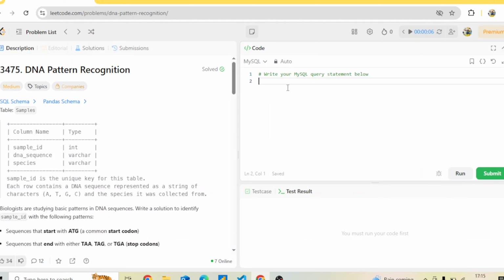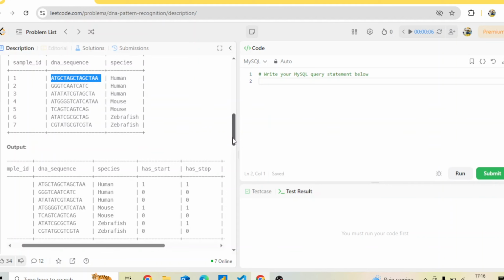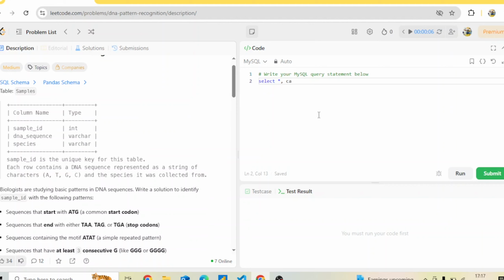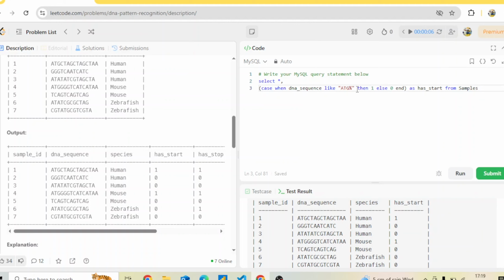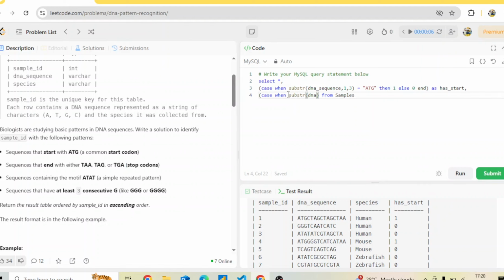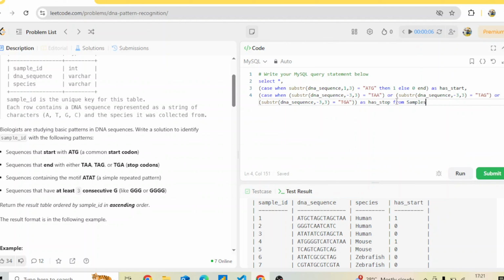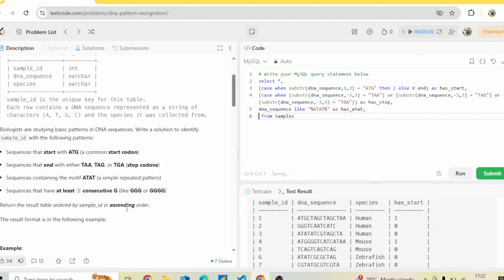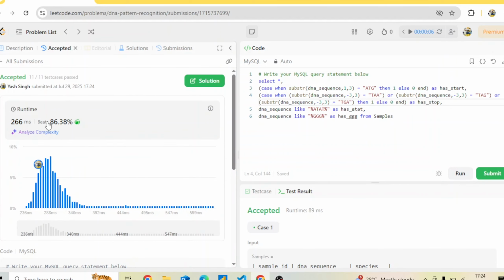Leetcode 3475. DNA Pattern Recognition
LeetCode 3475: DNA Pattern Recognition Explained with SQL

Welcome to another insightful video from Insightvanta, where we decode complex LeetCode challenges and simplify them with practical coding walkthroughs! In this video, we tackle LeetCode 3475: DNA Pattern Recognition Explained with SQL, a fascinating problem that tests your ability to recognize recurring DNA patterns using SQL logic.

This problem mimics real-life bioinformatics challenges where DNA sequences must be parsed to detect duplicate patterns that may be indicators of genetic traits, diseases, or anomalies. Whether you're preparing for a coding interview or simply looking to sharpen your SQL pattern-matching skills, this video will be a valuable addition to your study list.

🎯 What You’ll Learn in This Video – LeetCode 3475: DNA Pattern Recognition Explained with SQL

How to break down DNA sequences and search for repeating 10-letter substrings

Using SQL string functions like SUBSTRING, GROUP BY, and COUNT() to solve pattern recognition problems

Applying window functions or recursive queries (where applicable) for advanced SQL pattern detection

Real-world application of this problem in the fields of bioinformatics and data science

Optimization tips to handle large DNA strings efficiently using SQL

The problem is simple yet powerful: you're given a string representing a DNA sequence, and your task is to identify all the 10-letter-long sequences that occur more than once. Using SQL, this challenge becomes an excellent opportunity to flex your data manipulation and query optimization skills.

💡 Why This Problem Matters – LeetCode 3475: DNA Pattern Recognition Explained with SQL
This is not just a LeetCode problem—it's an exercise in transforming abstract data into meaningful patterns. DNA sequences contain genetic blueprints, and finding repeating patterns can unlock insights into biology, medicine, and data science. Through this challenge, we show you how pattern recognition can be translated into efficient SQL logic that mimics real-world systems.

So whether you're a SQL enthusiast, a data analyst, or a software developer preparing for top tech interviews, LeetCode 3475: DNA Pattern Recognition Explained with SQL is a must-watch.

📚 Topics Covered:

SQL string manipulation

Pattern recognition in data

Efficient substring extraction

Filtering duplicate substrings

Bioinformatics with SQL

📌 LeetCode 3475: DNA Pattern Recognition Explained with SQL also aligns with common SQL interview questions and helps you think beyond basic queries into practical applications.